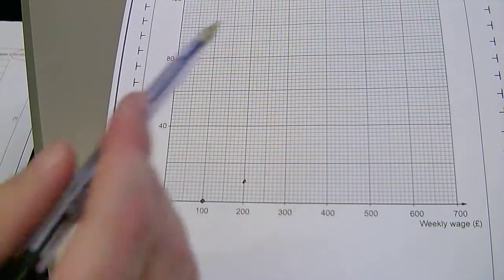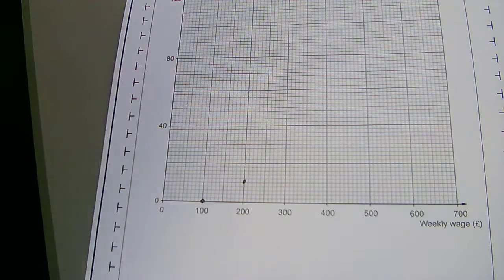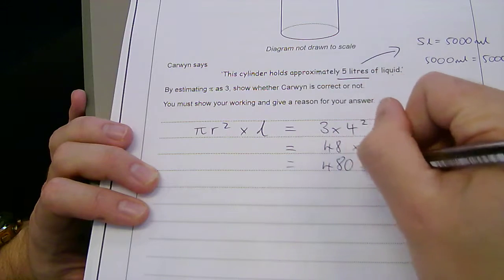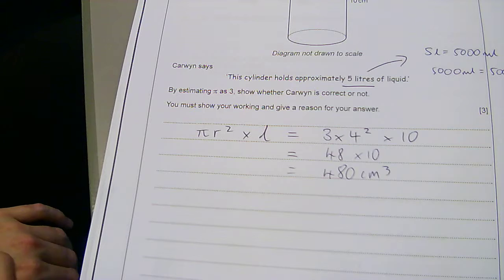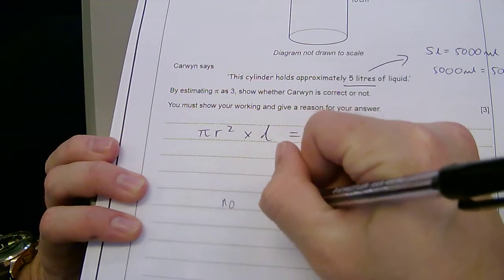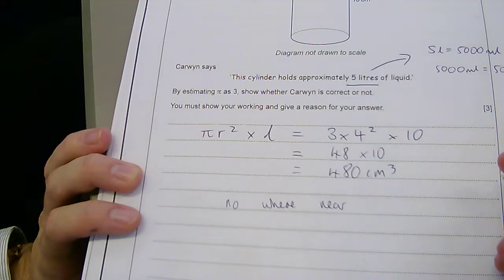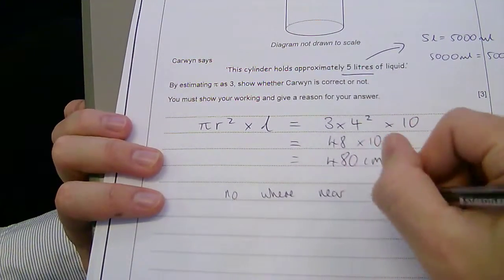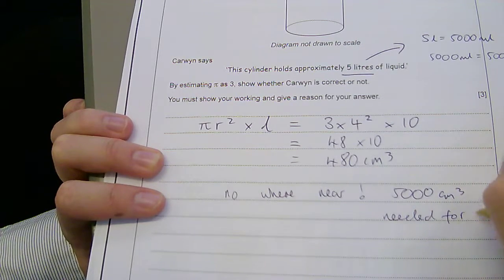Tuesday Revision Day Part 4